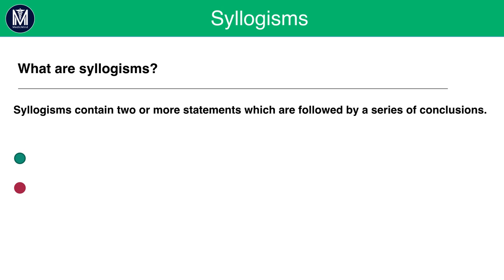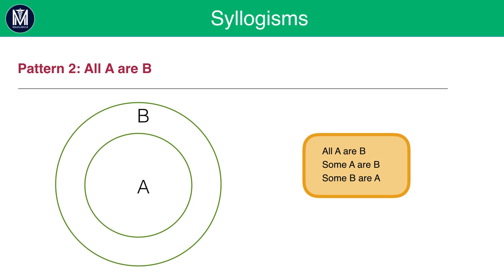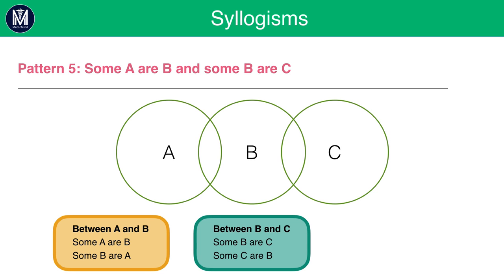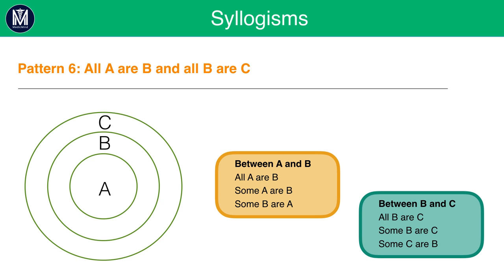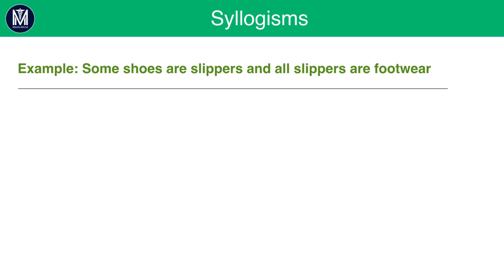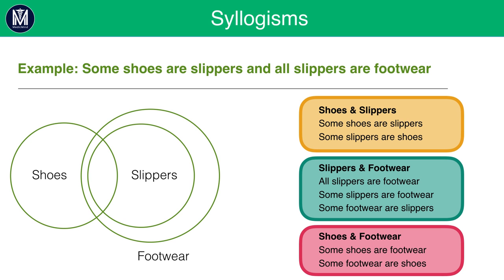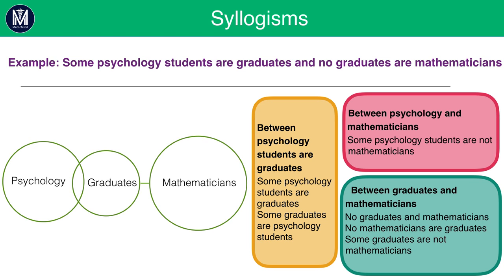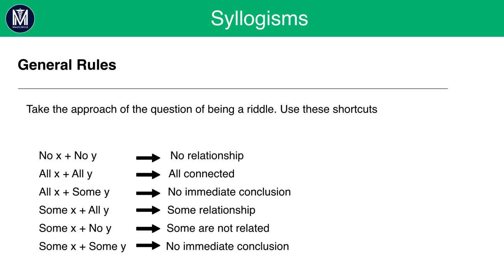UCAT (UKCAT) Decision Making 2 | Syllogisms I | Medic Mind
UCAT Decision Making | Syllogisms from Medic Mind. Welcome to our video on UCAT Decision Making. Here, we will go through useful tips on succeeding in Decision Making, one of the hardest sections of the UCAT (UKCAT) ✅

The UCAT is a tough exam, but let us show you our tips for the UCAT and help you succeed. Today you’ll learn how answer Syllogism Questions in Decision Making and feel confident on test day ✅

Here are some of our top UCAT Decision Making Tips:

1.   UCAT Decision Making Technique Is Key
On the face of it the UCAT Decision Making question can seem incredibly complex. But by systemically applying technique to each one you can break them down into much more manageable questions.

For example lets start with the syllogism questions. They just seem like a jumble of nonsensical words, but by drawing a Venn diagram you turn a random sentence into clear and easy to follow diagram. And then you can use this to confidently select the correct answer.

Once you have learnt the required techniques and spent time practising them, this section can be turned from one of the hardest one of the most manageable.

This section is not like Quantitative Reasoning that can be managed with strong basic mathematical ability. Which some students can manage without spending time learning theory. If you do not know what you are doing in this section can be incredibly challenging. So good technique can make all the difference.

2.   Balance Different UCAT Decision Making Question Types
There are six different question types in this UCAT section. Therefore, it is incredibly important that you have spent time practising each type. Each question type has different techniques and timing tips linked to them. And you need to have spent time on each one to learn these.

3.   Make Note Of Your Mistakes
When practising make sure to write a list of all the different question types. Not only will this allow you to make sure you have done at least one of each. But then as you go through make a tally when you get a certain question wrong.

For a section with so many sub-topics, this is useful way to structure your revision, allowing you to focus on your weakest areas. Remember not to neglect the questions you find particularly hard. Everyone has a certain type they struggle but this does not mean you should avoid them! This technique as a good one to apply to all the sections of the UCAT. As they all have different question types with them, so it can help you to keep track.

4.   Practise Venn Diagrams
Venn diagrams are one of the most important parts of UCAT Decision Making. As the are key for both the syllogism and the Venn diagram question types. Practising drawing them will get you used to how they work. And how to then apply them to these two different question types.

Then when it comes to the test day, even though it might require more time initially, it will mean that you answer the 5 statements quickly and accurately. But be sure to keep an eye on the clock when practising. You need to have a rough idea of how long it is taking you so as not to run out of time.

5.   Ensure To Be Strict With Timing
UCAT Decision Making requires you to move through the questions at a rate of about one question per minute. This may seem generous compared to the other sections, but it is very easy to fall into the trap of getting caught up in a question.